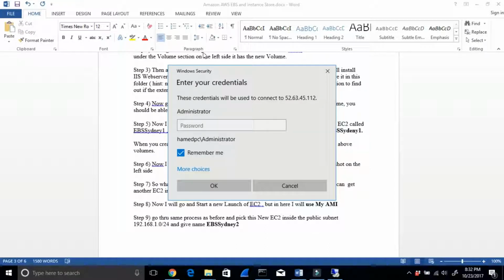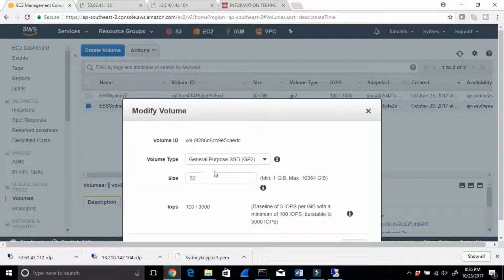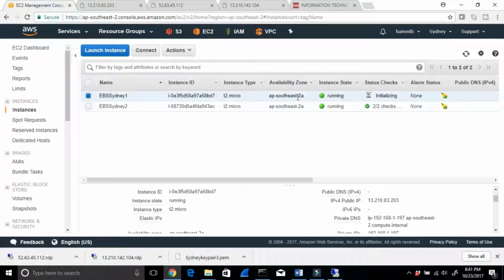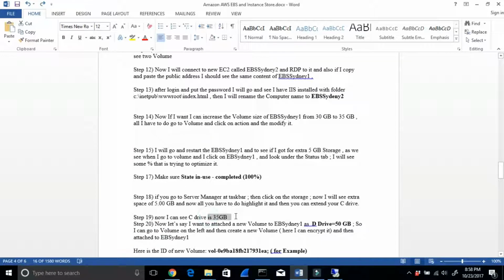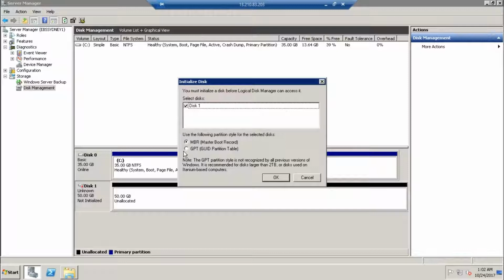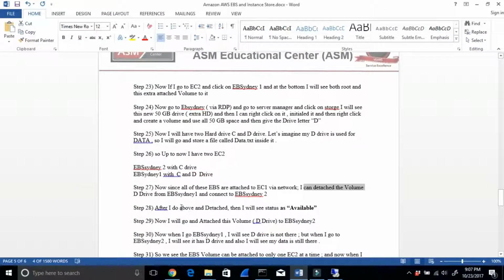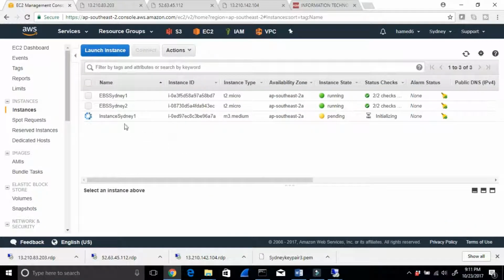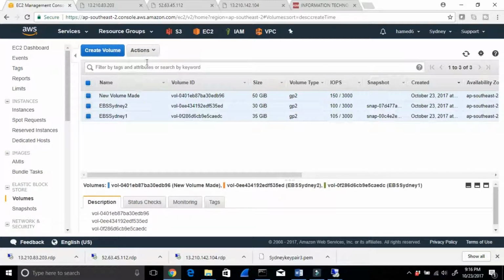Amazon AWS EBS and Instance and Volume and Snapshot Part 2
This Amazon AWS EBS and Instance and Volume and Snapshot  Training Video will help you prepare for your Amazon AWS Exam; for more info please check our website at :

In This Video ASM Educational Center ; will cover Amazon AWS EBS and Instance and Volume and Snapshot  Training

This Amazon AWS EBS and Instance and Volume and Snapshot Training Video is brought in to you by ASM Educational Center (ASM) . The video is intended to help you better learn various Amazon VPC and EC2 topics. ASM is located in the Greater Washington DC Metropolitan Area in USA. We will be celebrating our 24 years in business soon. We are a family-owned and operated business. We deliver training (Cisco and other topics) locally, throughout USA and around the world.